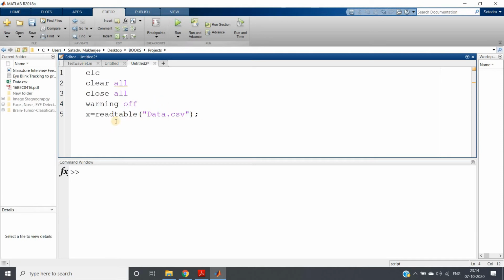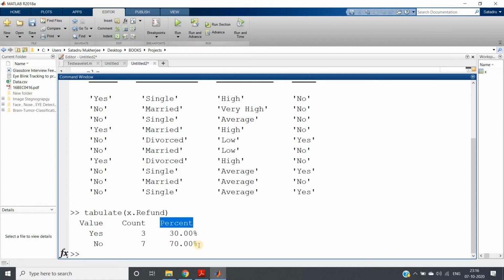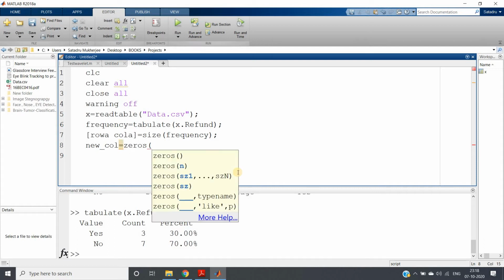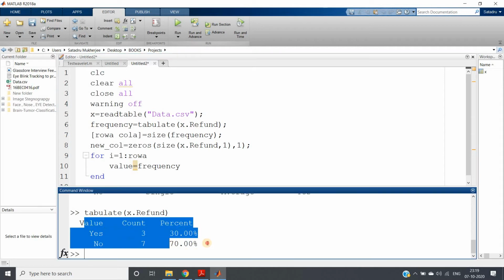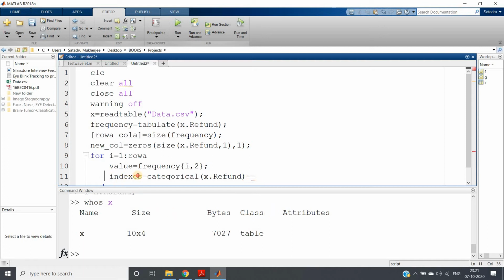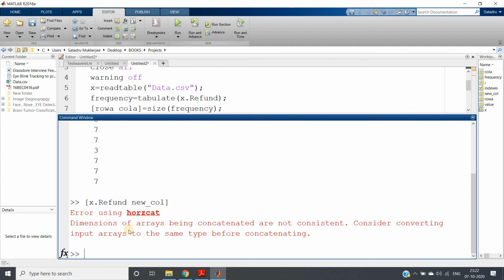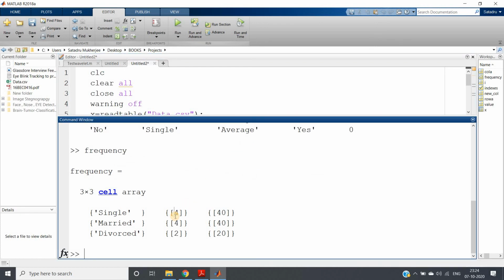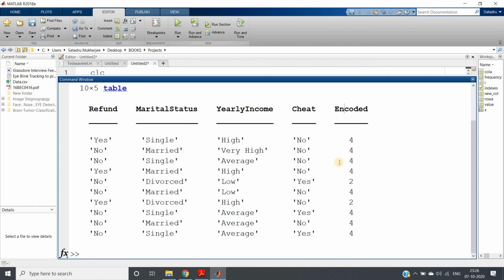Count/Frequency Encoding(Featuring Engineering)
This encoding technique is a part of Featuring Engineering.

Count or Frequency Encoding is mostly used to handle Categorical Features having  many distinct Categories
Dataset:-

Refund,Marital Status,Yearly Income,Cheat
Yes,Single,High,No
No,Married,Very High,No
No,Single,Average,No
Yes,Married,High,No
No,Divorced,Low,Yes
No,Married,Low,No
Yes,Divorced,High,No
No,Single,Average,Yes
No,Married,Average,No
No,Single,Average,Yes

Code:
clc
clear all
close all
warning off
x=readtable("Data.csv");
frequency=tabulate(x.MaritalStatus);
[rowa cola]=size(frequency);
new_col=zeros(size(x.MaritalStatus,1),1);
for i=1:rowa
value=frequency{i,2};
indexes=(x.MaritalStatus)==frequency{i,1};
new_col(indexes)=value;
end
x.Encoded=new_col;

Note:-
Handle all the null values (if exists) before applying this code to any categorical feature column.